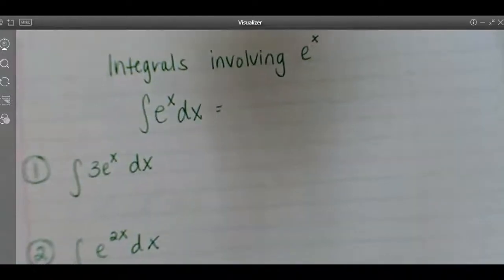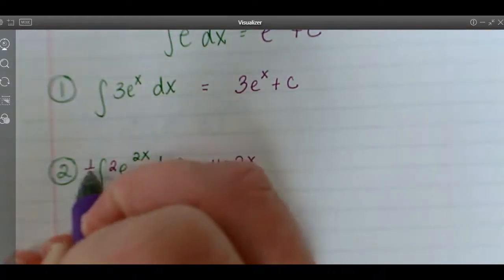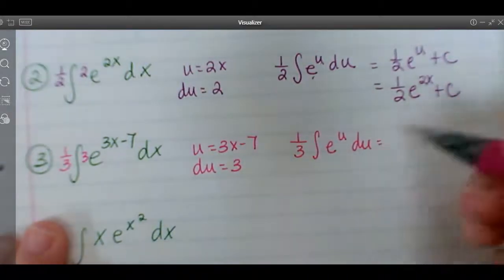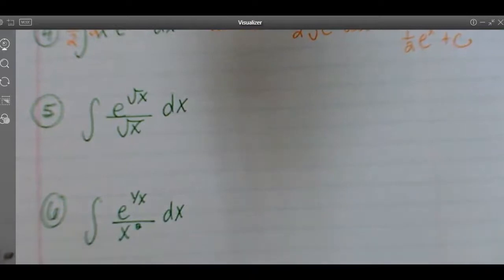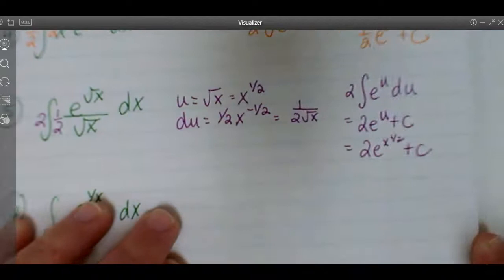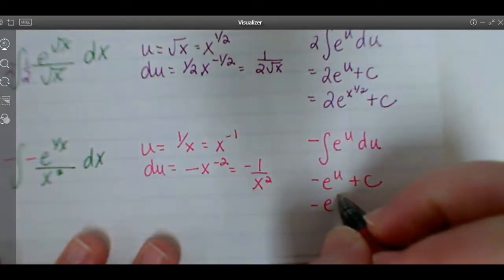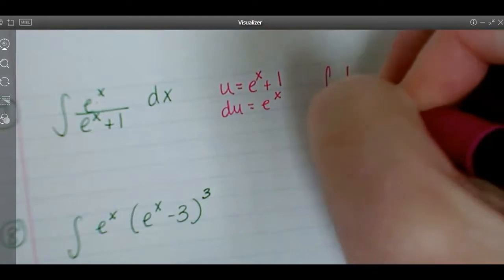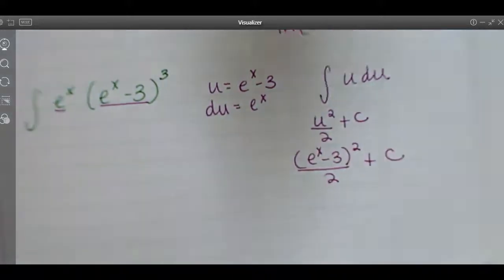Integrals involving e^x